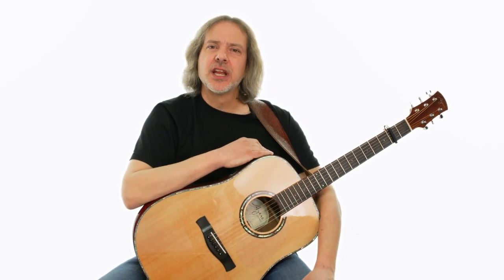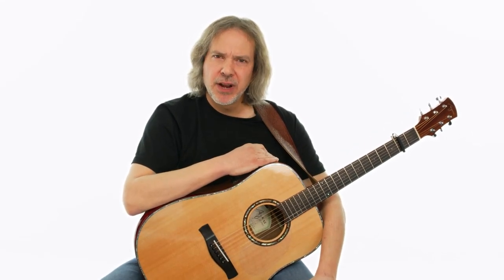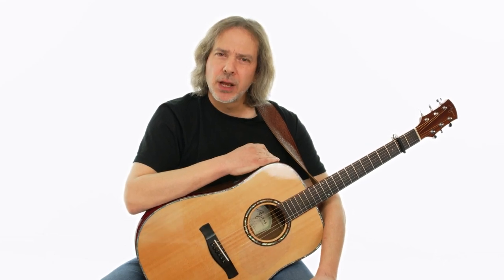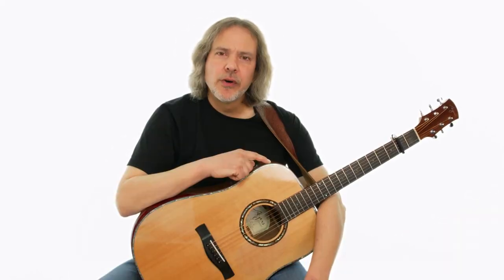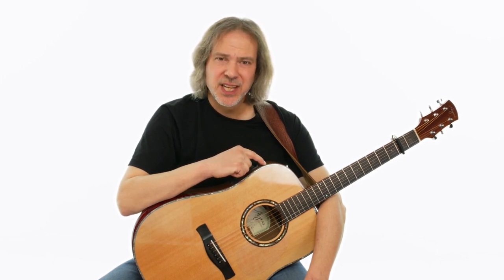🎸 How To Play "Angel from Montgomery" by Bonnie Raitt on Guitar - Overview - Song Lesson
🎸 DOWNLOAD Dave Isaacs guitar lessons with tab, jam tracks, & more (PRE-ORDER)